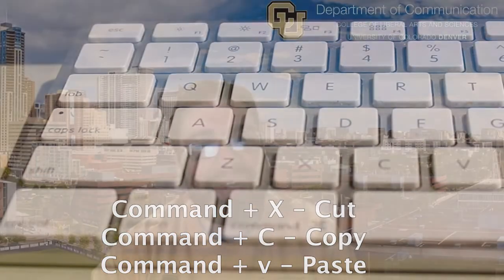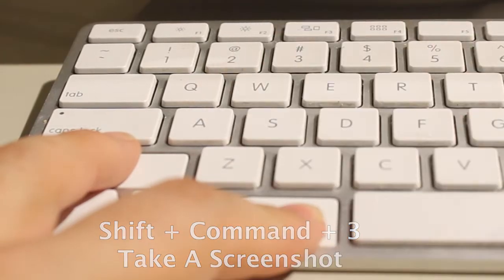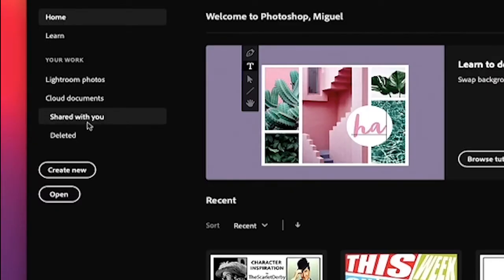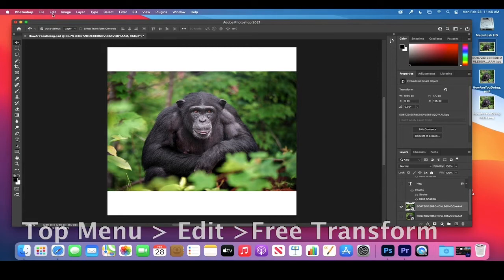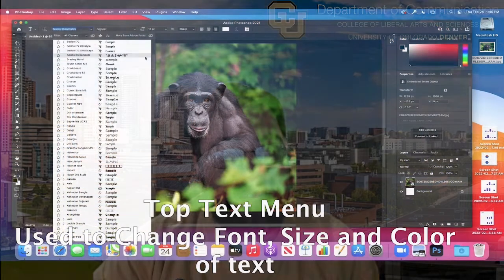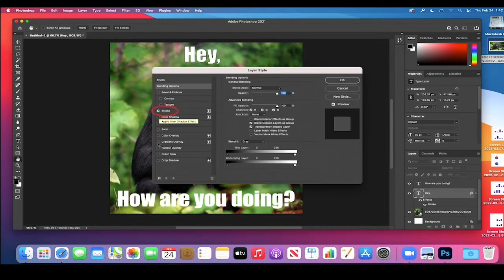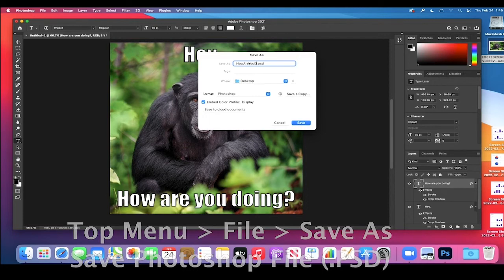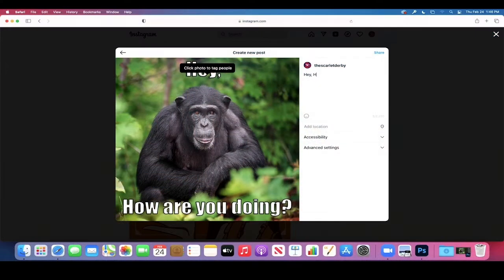Mike Cervantes Workshop Instructional Video